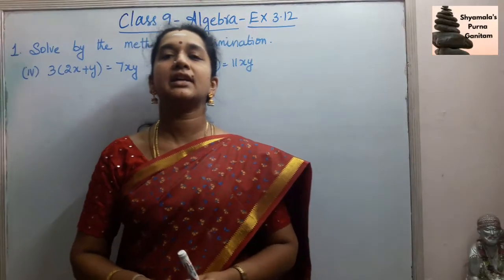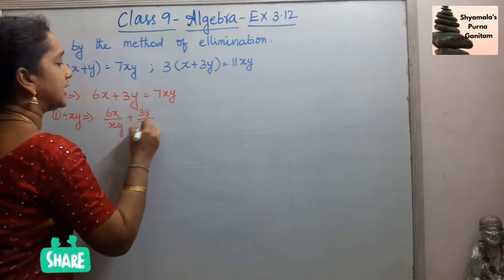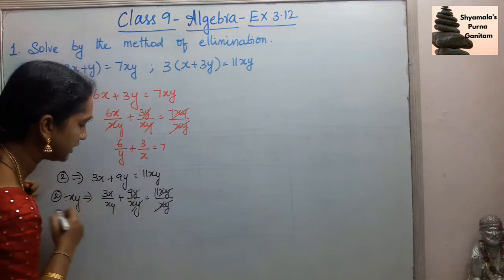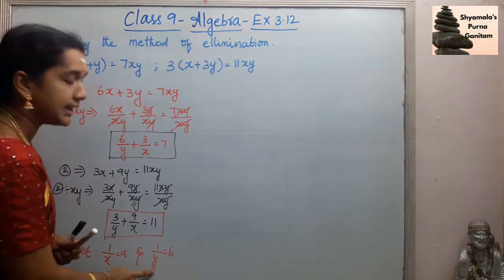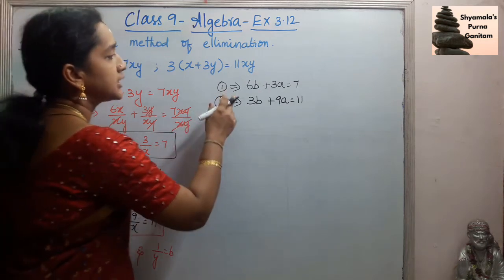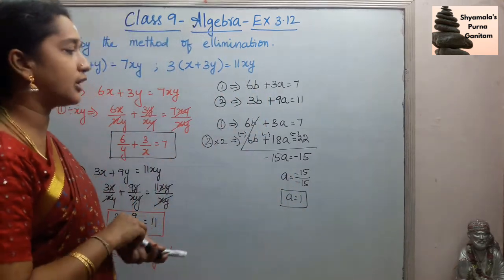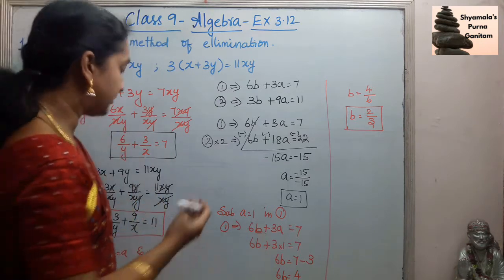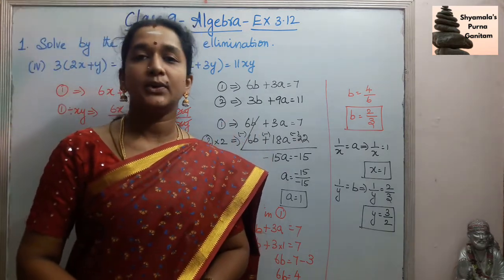Matric/ TN State Class 9 Algebra Ex No 3.12 Sum No 1(iv)